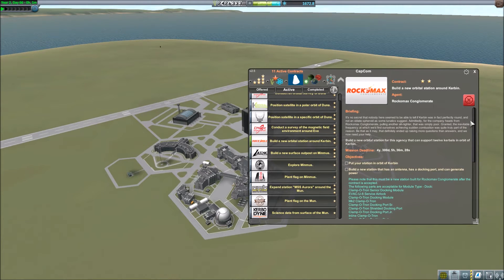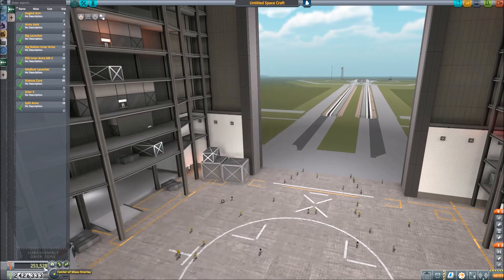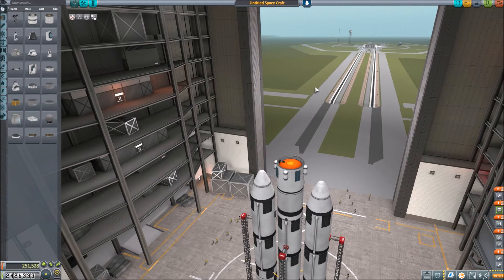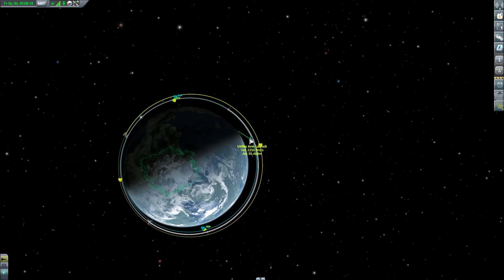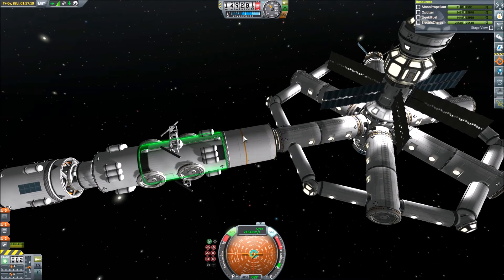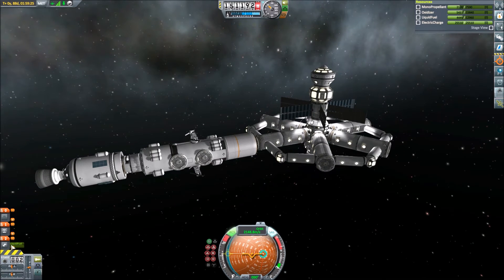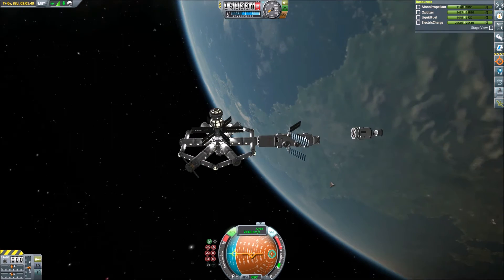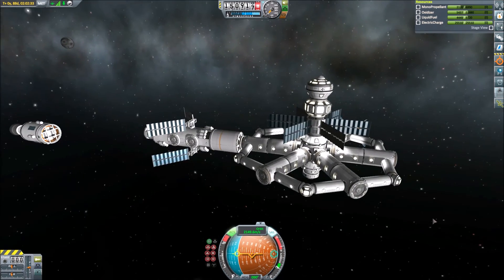KSP 1.2 Career S2 E32 KSS Arcadia Expansion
Here we attach the first of the major outer arms for the KSS Arcadia. Its just the Utility arm. Batteries, Monopropellent, fuel tanks and such. Honestly this docking went smoother than almost any other docking so far.